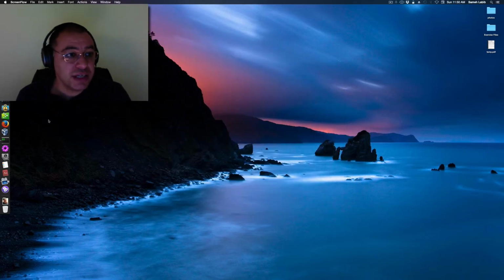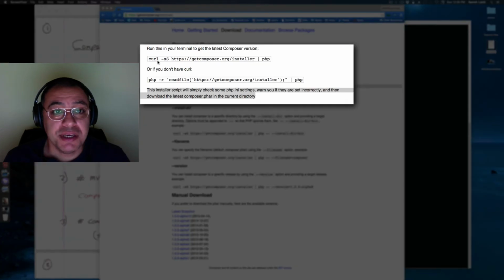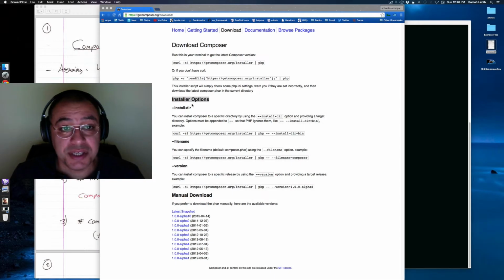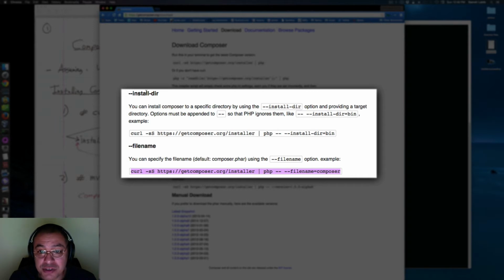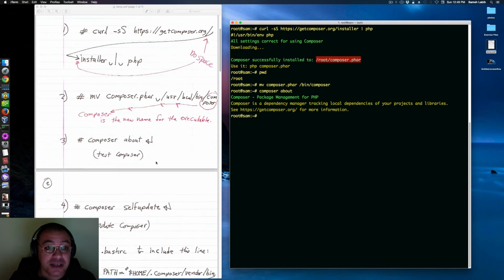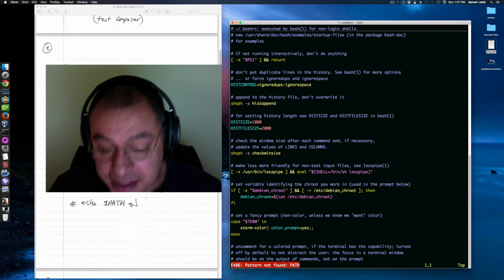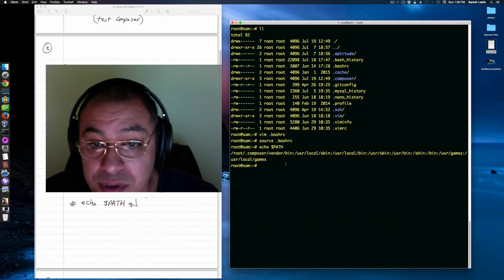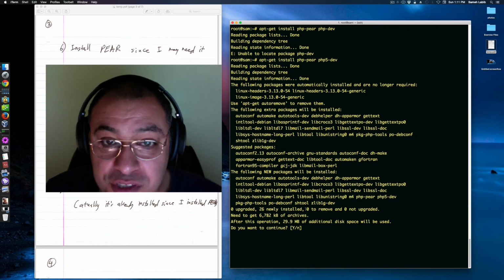installed composer on production to prep for Stripe.mp4